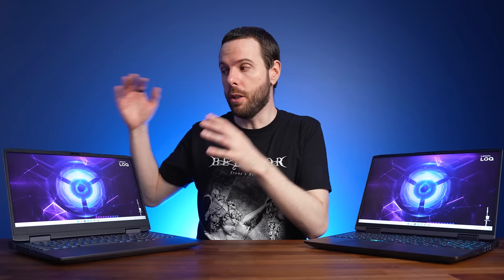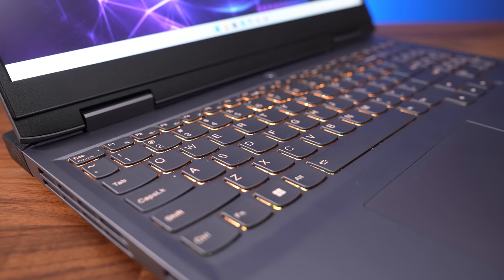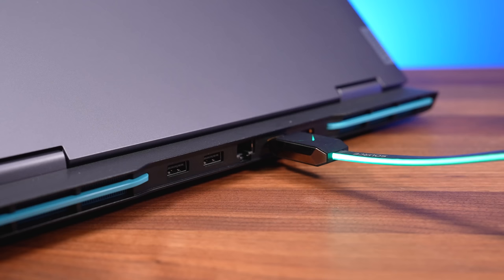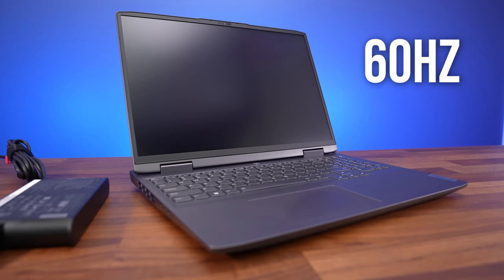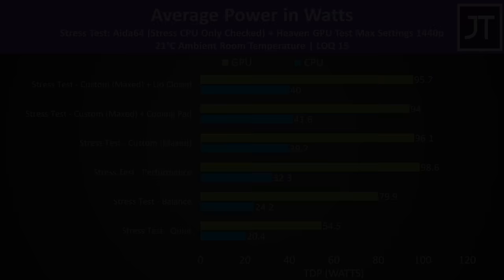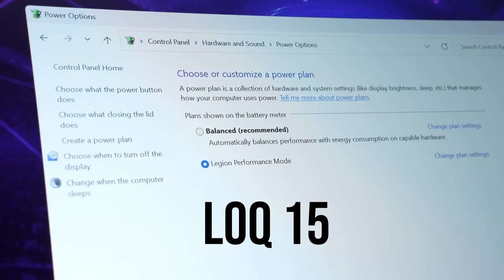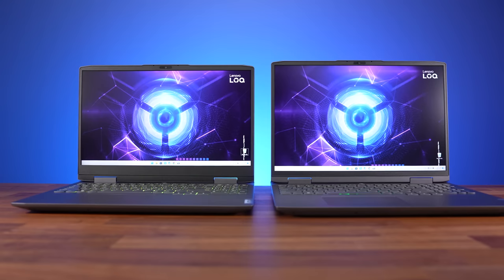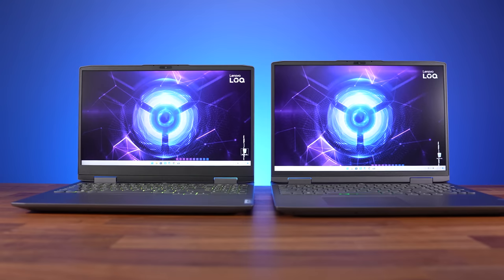Lenovo’s New Mid-Range Gaming Laptops! LOQ 15 & 16 Review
Check Lenovo LOQ Prices

Lenovo’s LOQ 15 and LOQ 16 gaming laptops are an evolution over their budget friendly IdeaPad Gaming 3, so what’s changed? This review will show you all the differences!

Lenovo LOQ (2023) Review Timestamps:
0:00 Lenovo’s New Budget Gaming Laptop
0:15 Design & Build Quality
0:45 Size & Weight
1:04 Laptop Specs
1:27 Camera & Microphone Test
1:42 Keyboard, RGB Lighting & Touchpad
2:28 Ports
3:33 Getting Inside & Internals
4:25 SSD Speed & Upgrade Problems
5:02 Wi-Fi Speed
5:13 Upgrade Options
5:23 Speakers & Latencymon
5:41 Battery Size Difference
6:38 Battery Life
6:52 Video Sponsor - Pulseway
7:25 Cooling Design & Thermal Modes
8:44 LOQ 15 Temperatures / Clock Speed / TDP
9:38 LOQ 16 Temperatures / Clock Speed / TDP
9:55 Game Performance in Different Modes
10:27 Cinebench CPU Performance (On & Off Battery)
11:27 Single Core Performance Problems
12:18 Keyboard Temperatures
12:48 Fan Noise
13:35 Screen Difference
14:15 Screen Color Gamut, Brightness & Contrast
14:30 Screen Response Time & Latency
15:26 MUX Switch, Advanced Optimus & G-Sync
15:49 Backlight Bleed
15:59 3 Game Comparison (1080p & 1440p)
17:58 3DMark & Content Creation
18:57 BIOS
19:13 Linux Support
19:32 Pricing, Availability & Laptop Deals
20:54 Main Differences Between LOQ 15 & LOQ 16
21:25 My Main Problem with the LOQ
22:04 Frame Generation, DLSS & RT Performance